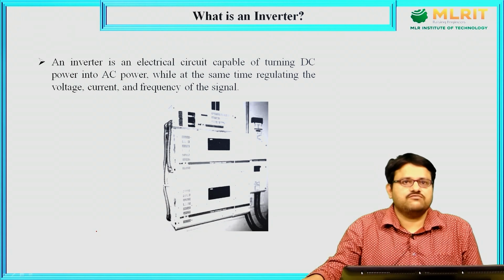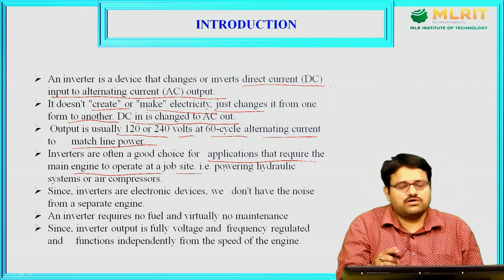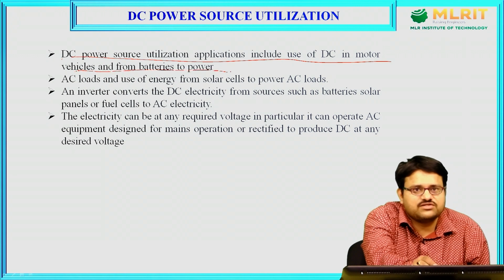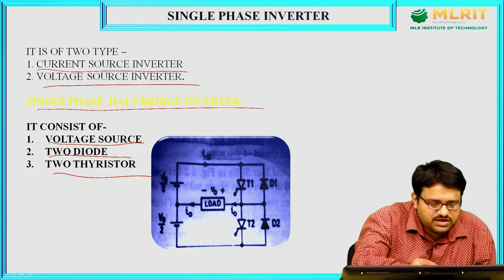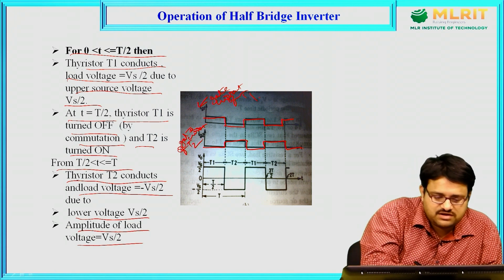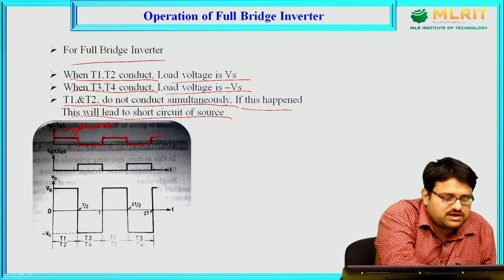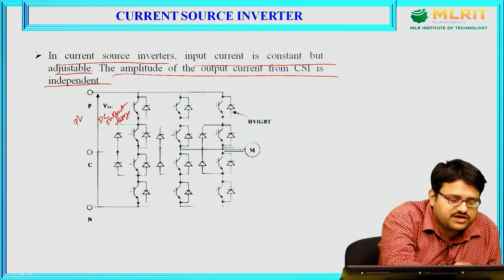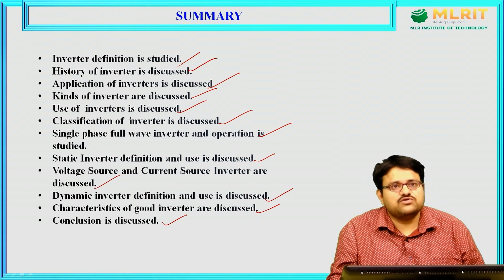LEC05|Power Electronics| INVERTERS By Dr.B.V. Rajanna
Department of EEE,
Associate Professor
MLR Institute of Technology,
Hyderabad .